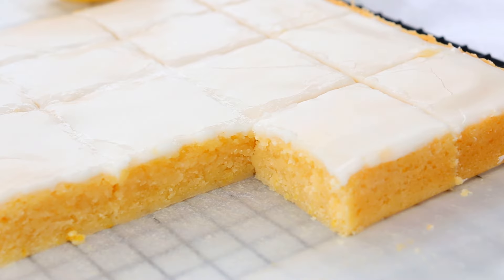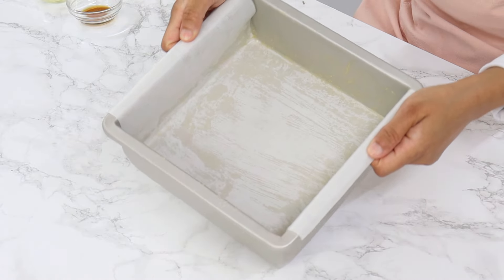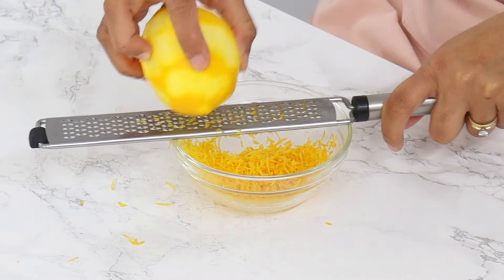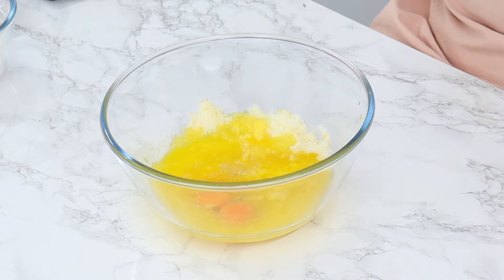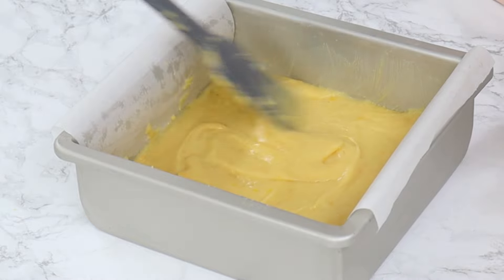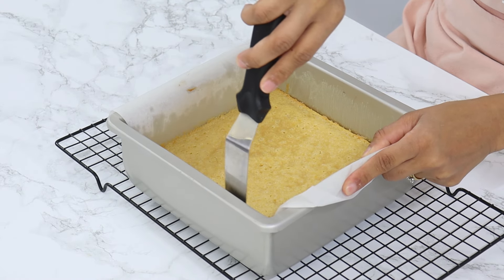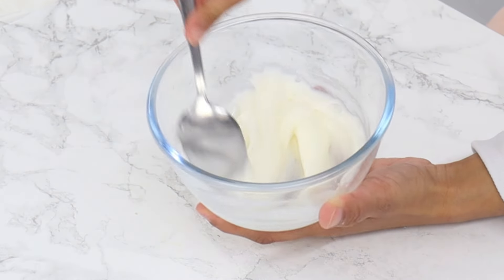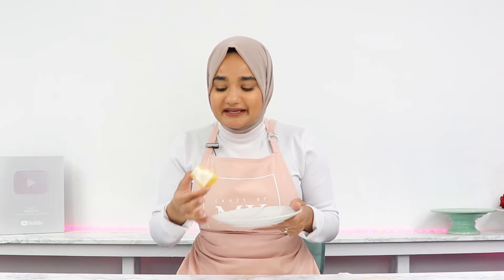If you've never had a fudgy LEMON BROWNIE, you need to try it now!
These fudgy lemon brownies are a refreshing twist on classic brownies! They combine the tangy, bright flavor of fresh lemons with the rich, buttery texture of traditional brownies. The lemon brownie base is also topped with a simple lemon glaze to add an extra zesty finish – so so good!

INGREDIENTS:

🔹Lemon Brownie Base

▢2 tbsp fresh lemon zest
▢¾ cup (170 g) warm melted unsalted butter - make sure the butter is warm (not hot or cold) when adding it to the batter
▢1 tbsp (13 g) unflavored vegetable oil
▢2 large eggs - room temperature
▢3 tbsp (42 g) freshly squeezed lemon juice
▢½ tsp vanilla extract/essence

🔹Lemon Glaze

▢1 cup (125 g) powdered sugar - also known as icing/confectioners sugar
▢1½ tbsp (22 g) freshly squeezed lemon juice

Let’s bake delicious cakes & desserts from scratch! 🍰✨

Welcome to Cakes By MK, your go-to hub for mastering the art of baking delicious, homemade cakes and desserts from your kitchen! 🍰🔥 Discover the treasure trove of foolproof cake recipes, essential baking tips, and expert techniques that will elevate your baking game. Whether you're a baking novice or a seasoned pro, my channel is packed with tips to guide you through the entire baking process, ensuring  the best chance of success with every sweet treat you bake!.

My name is Maryam, and I’m here to guide you through the step-by-step process of crafting show-stopping desserts that not only taste heavenly but also look too good to eat (almost!). Get ready to unleash your inner cake artist, discover new baking techniques, and satisfy your sugar cravings with the delightful content I’ve whipped up for you.